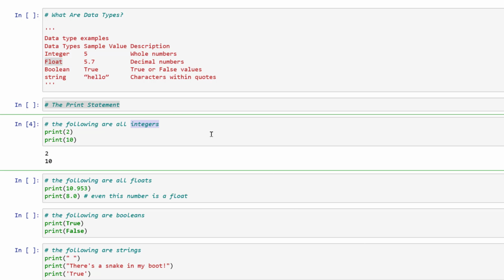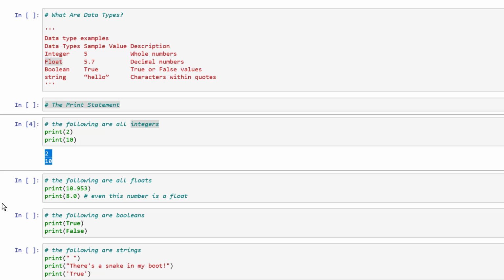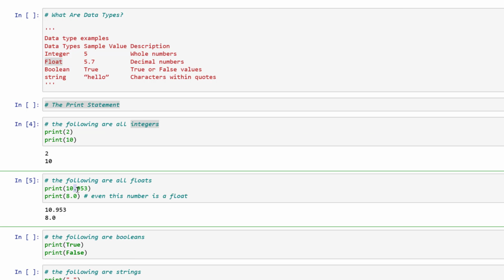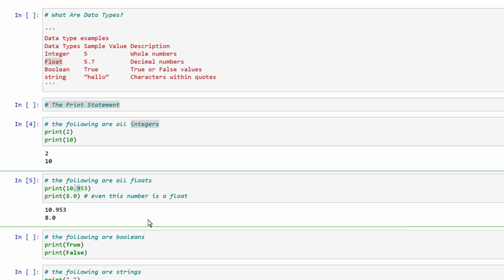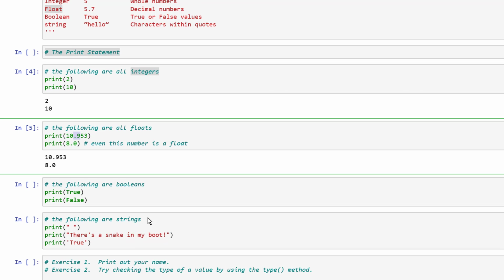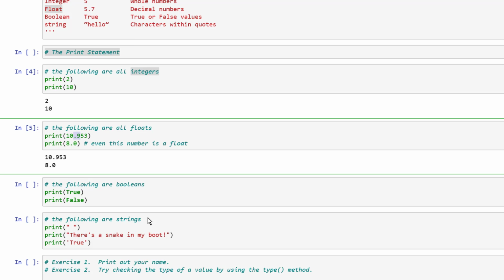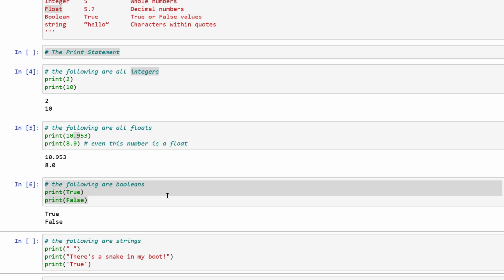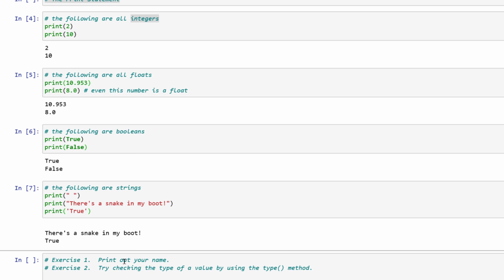Python for Beginners Tutorial. Lesson 3. Data types in Python from zero